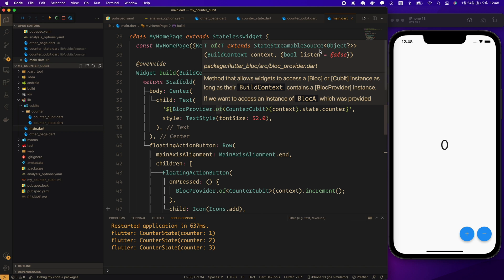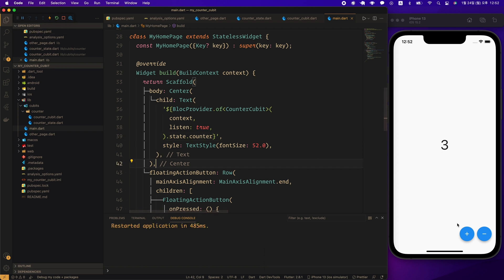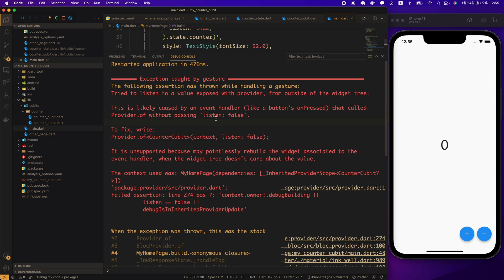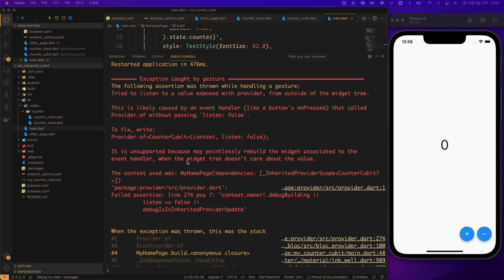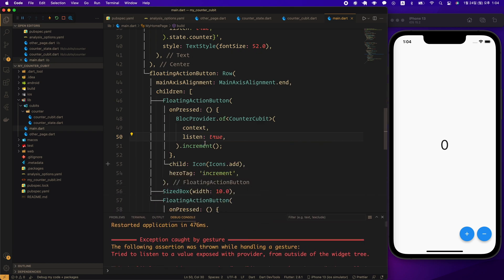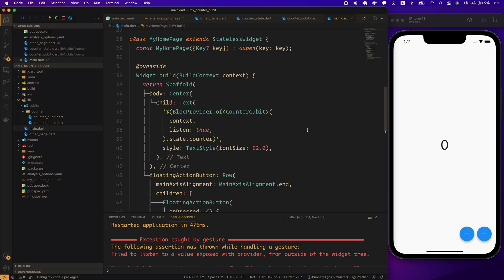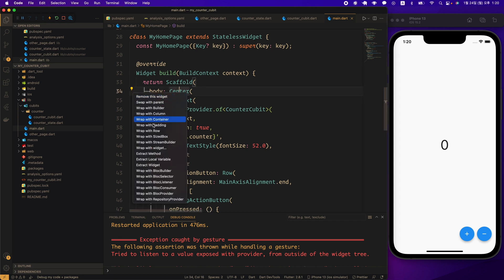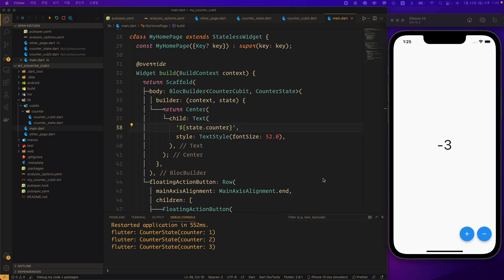Flutter Bloc (4): Listening to state changes (listen: true option, BlocBuilder)